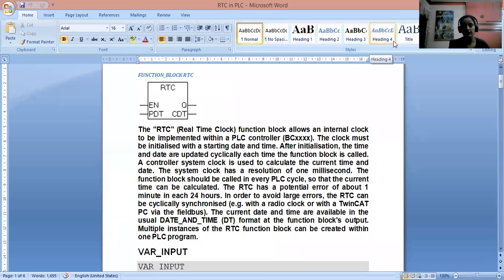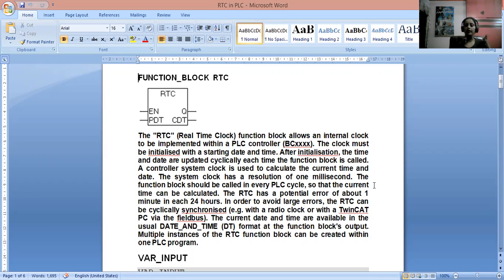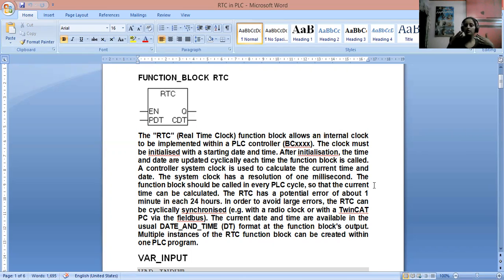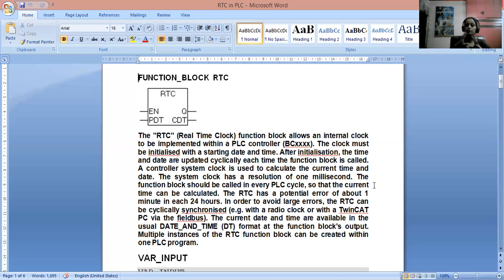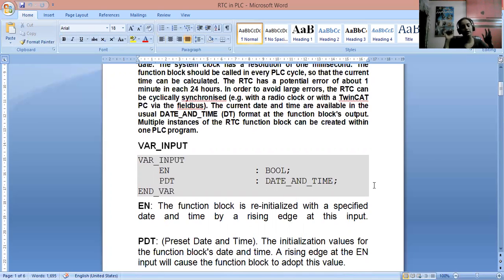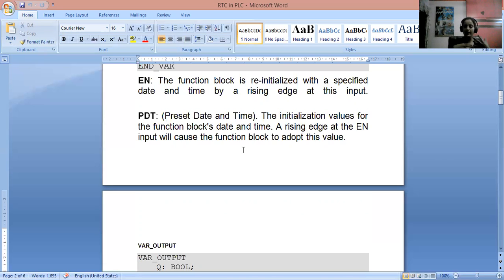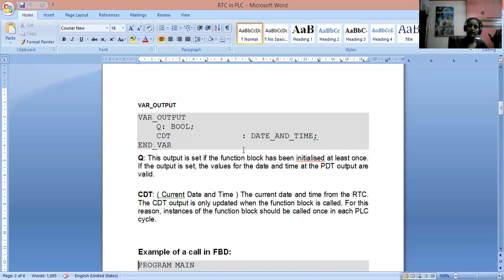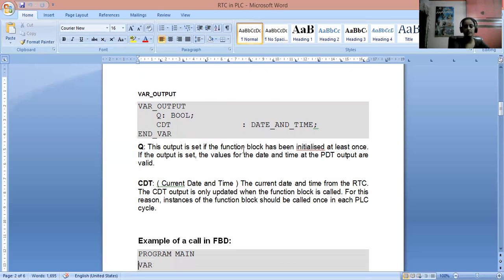Lecture 17.. Real Time Clock and Watchdog Timer in PLC